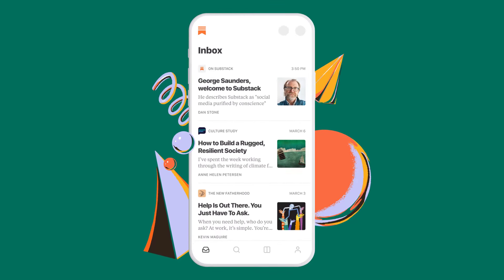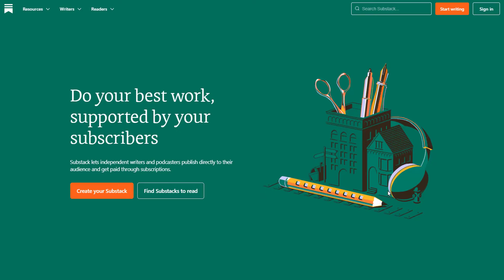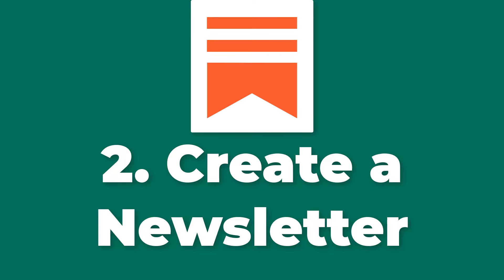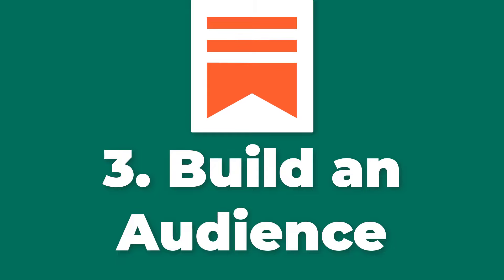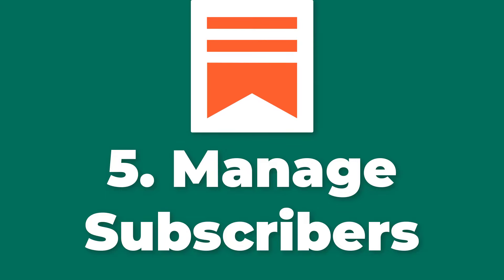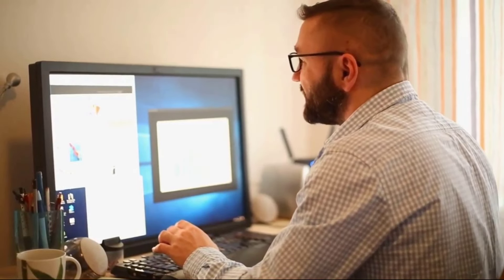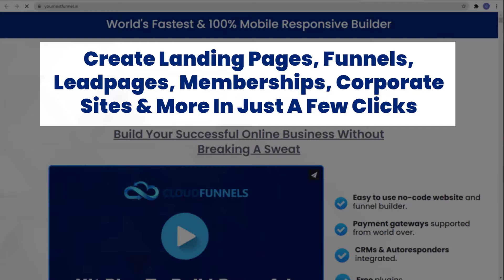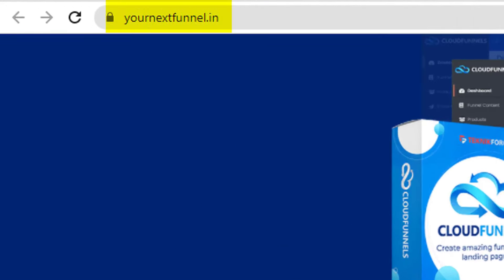What Is Substack & How Does It Work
Are you interested in starting a website dedicated to covering niche topics? However, you don't want to run ads on your site, and you don't necessarily have a product to sell.

Substack is an email newsletter platform designed to help small publishers turn subscribers into paying subscribers.

It features a content management system (CMS) for publishing email newsletters, Stripe integration for payment, and a website for hosting free and subscriber-only content.

Journalists are attracted to the app as it isn't dependent on editors or ad sales in order to spread their message across.

In this video, we will show you what exactly Substack is and how you can use it.